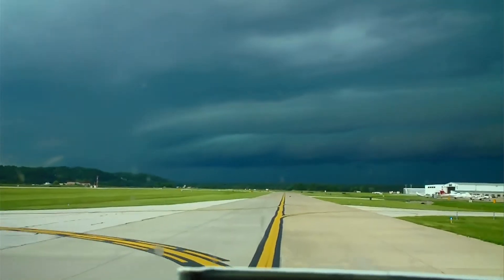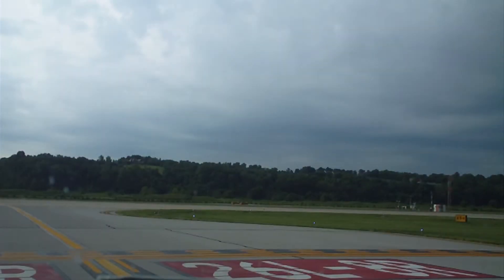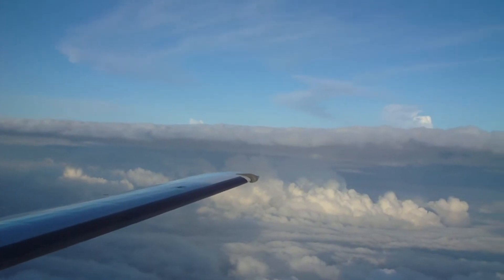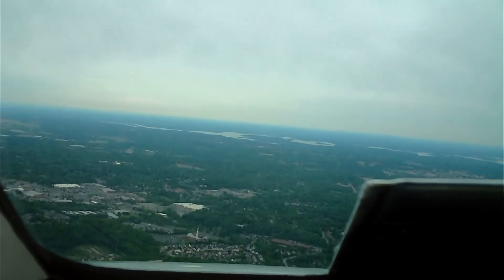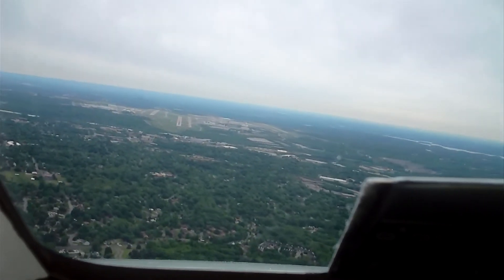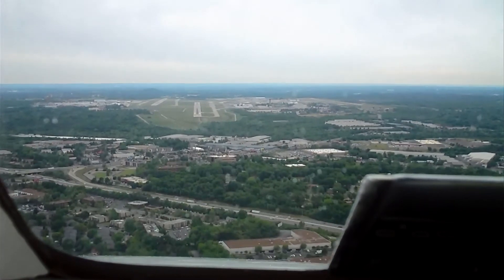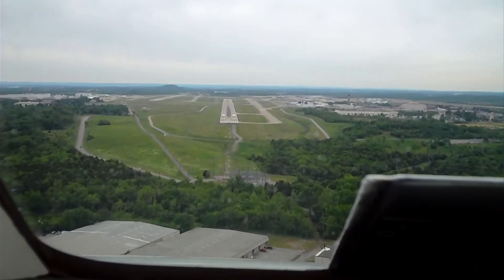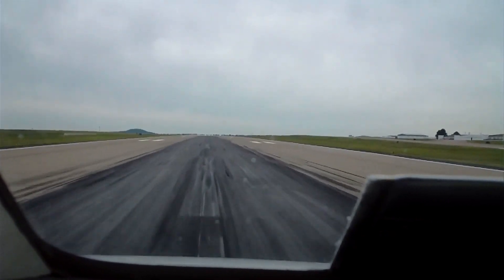APPROACHING STORMS and Landing Nashville, Cessna Citation II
A Cessna Citation II (CE-550) departing just before a thunder storm moves over the airport. As we taxi the aircraft to the runway you can see the shelf cloud of the storm approaching the airport. This was an empty flight where we were doing some flight training so you can hear discussion of speeds to use and technique. The Citation is a probably on of the easiest jets to learn to fly. During the visual approach we pick up some light rain and the landing is on runway 2C at the Nashville International Airport (KBNA).